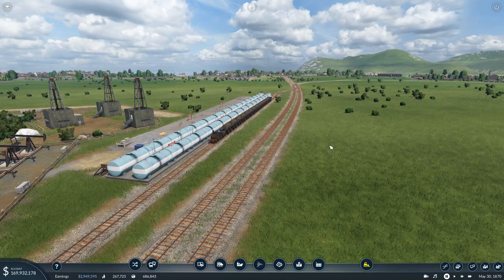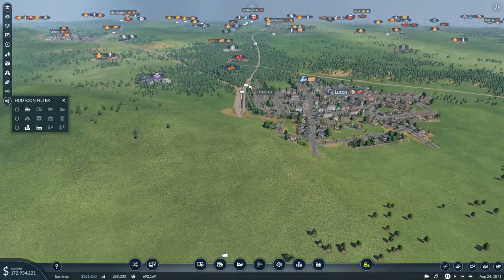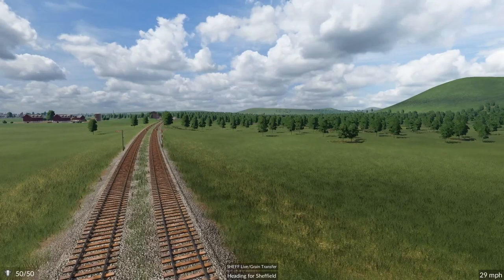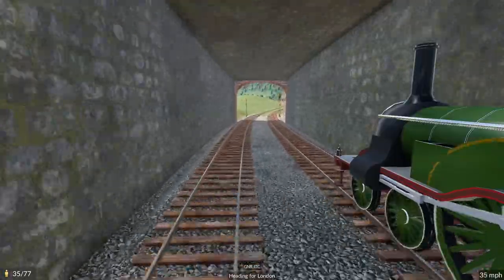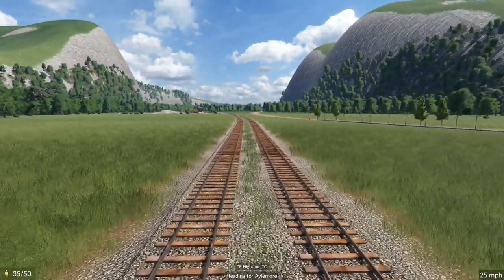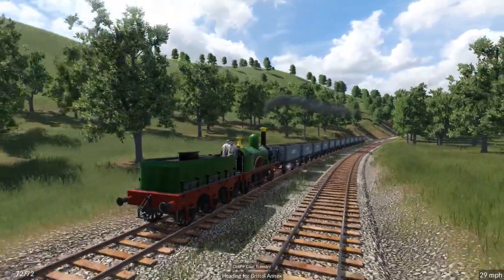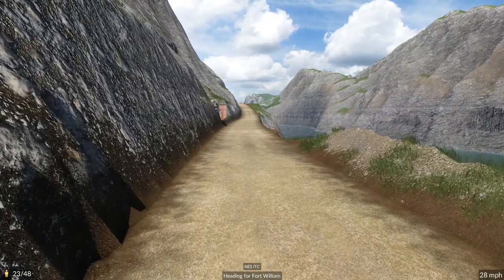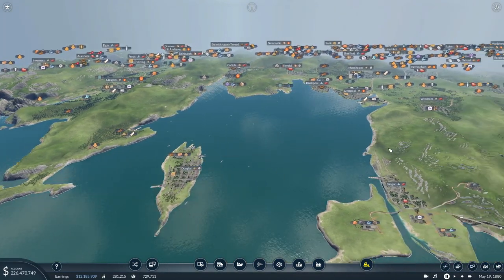Transport Fever 2 (UK) Back To The Future Drive BY 1870 - 1880